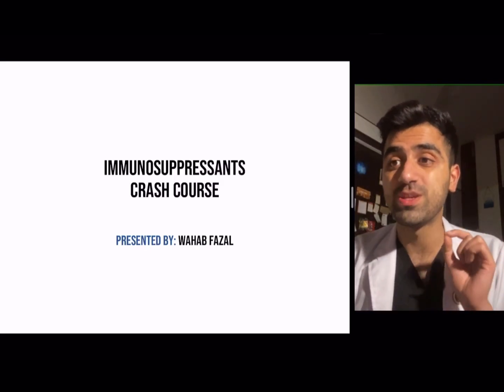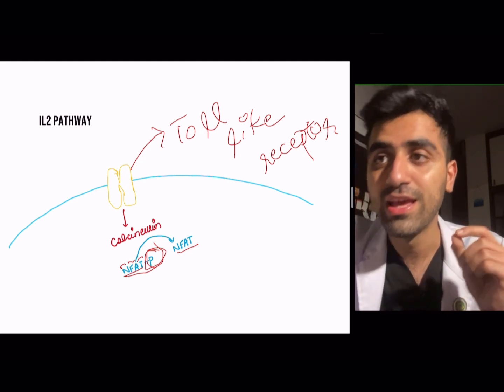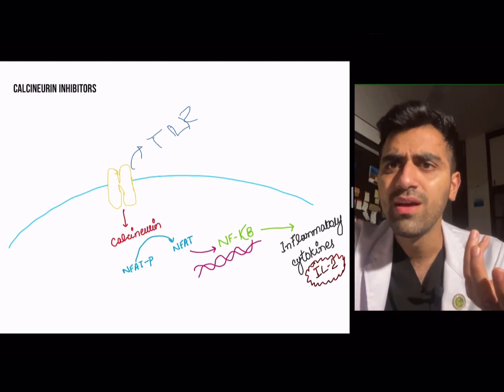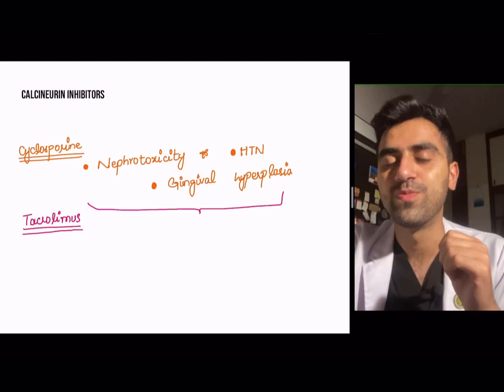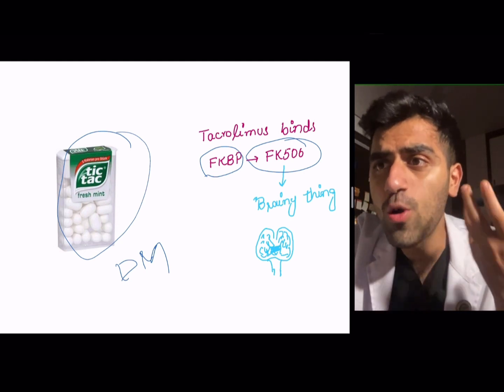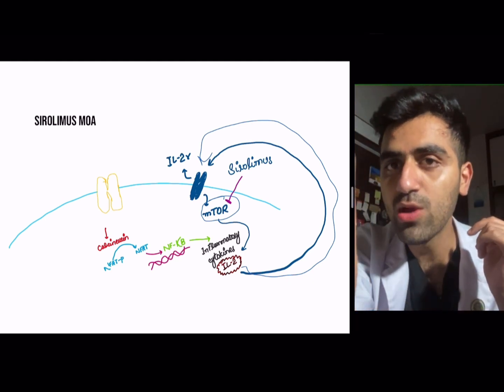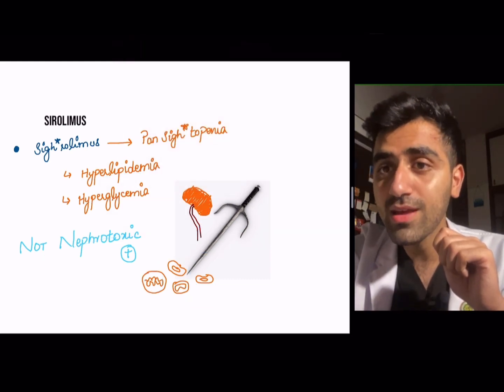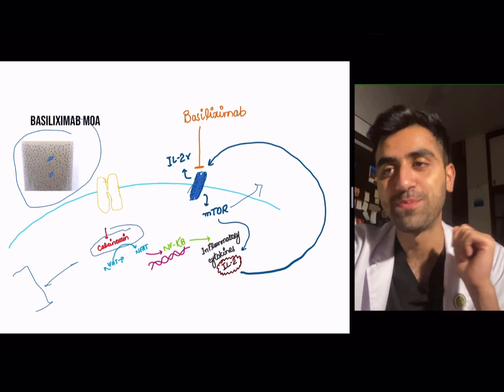Immunosuppressants Pharmacology, Mnemonics, Cyclosporine, Tacrolimus, Sirolimus, Mode of action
In this video I will talk about the immunosuppressant pharmacology and their mechanism of action. I talk about the major drugs that are used in this class. I start the video by talking about the IL2 pathway because its very important in the study of Immunosuppressants. Then I talk about the calcineurin inhibitors like cyclosporine and Tacrolimus. I also talk about their pertinent side effects by using visual and other mnemonics. Similarly I talk about Sirolimus and basiliximab and their mode of action.
The whole video is filled with fun and absurd memory hooks to help you Ace the Immunosuppressants question on the day of the exam.

0:00 Intro
0:12 IL-2 Pathway
4:00 Calcineurin inhibitors (cyclosporine, Tacrolimus)
6:35 Adverse effects of calcineurin inhibitors
9:48 Sirolimus
12:45 Sirolimus adverse effects
14:45 Basiliximab mode of action